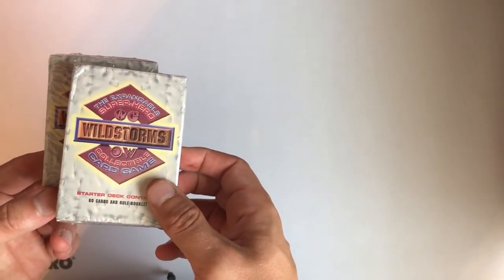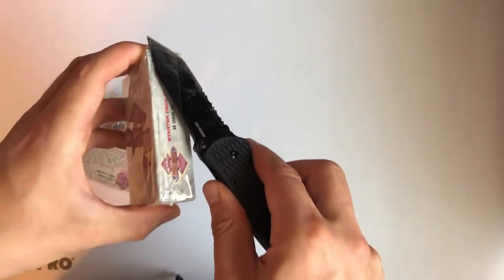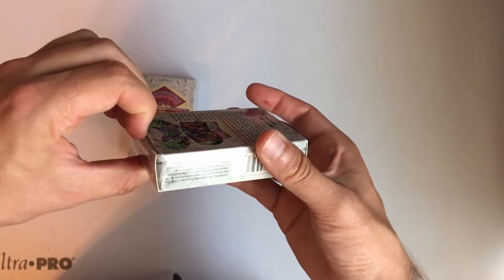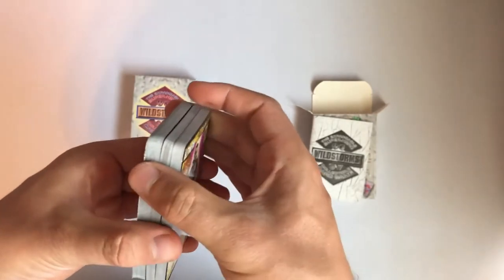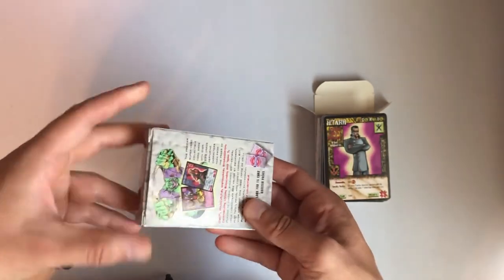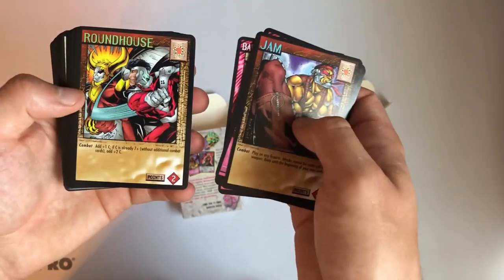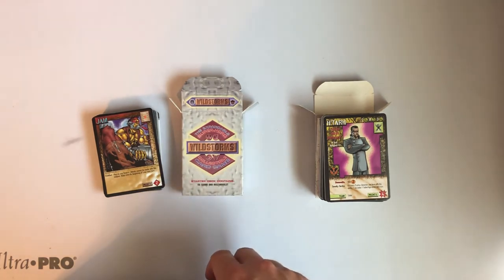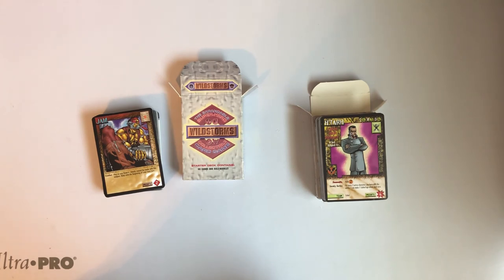Wildstorms Opening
The expandable Super-hero collectible card game from Jim Lee's Wildstorm Universe!

Possibly a new contender for my favorite card game!